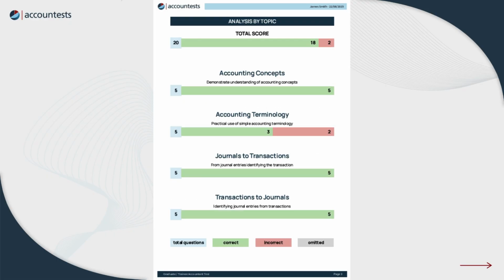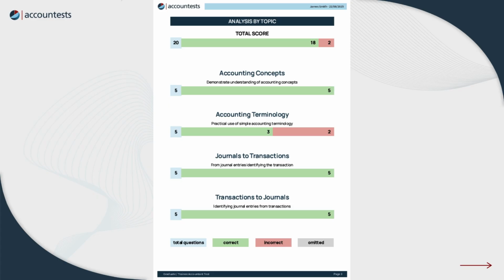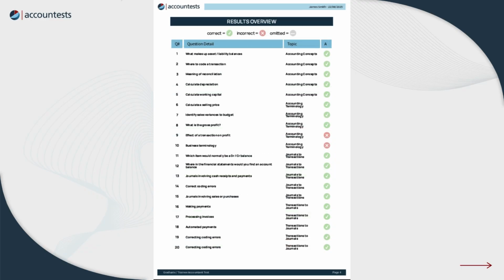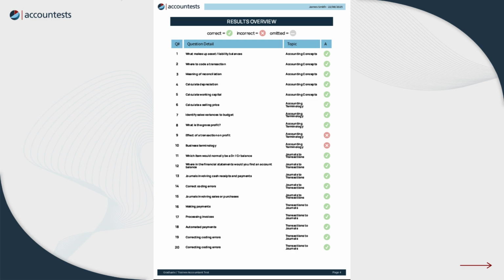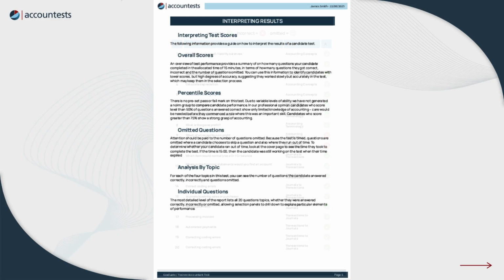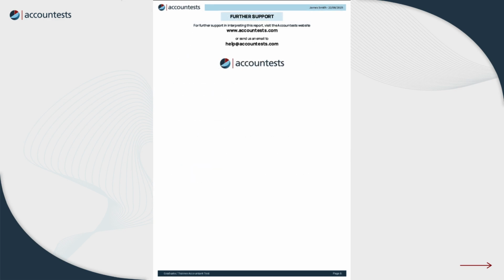Graduate /Trainee Accountant Report Interpretation Video